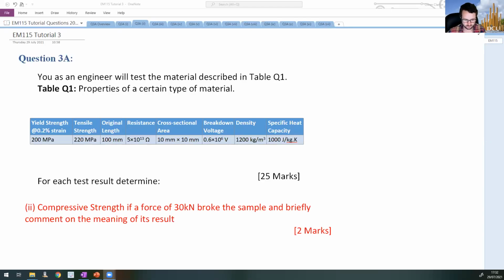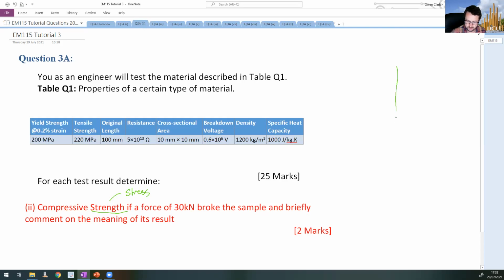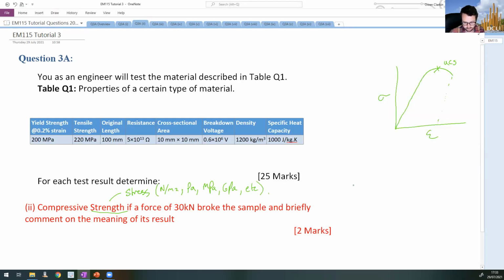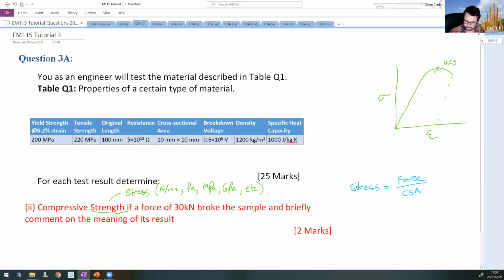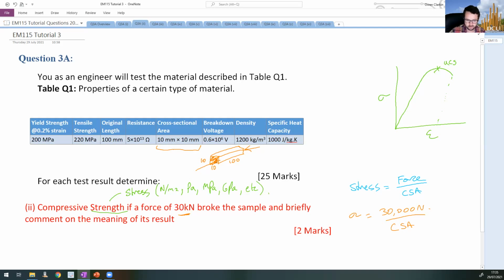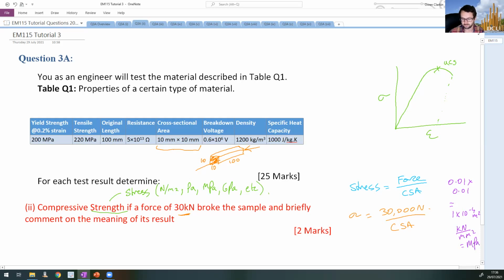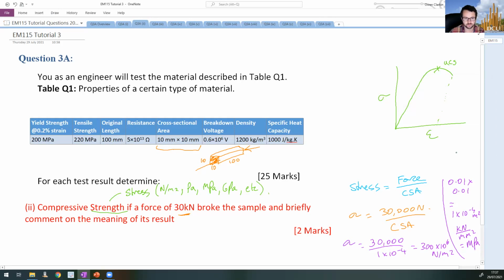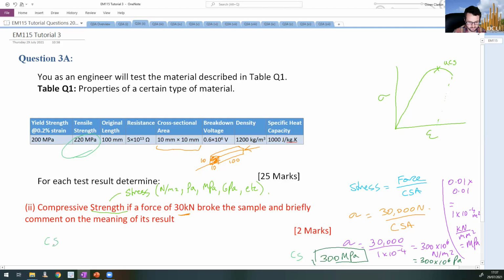Tutorial 3A (ii)